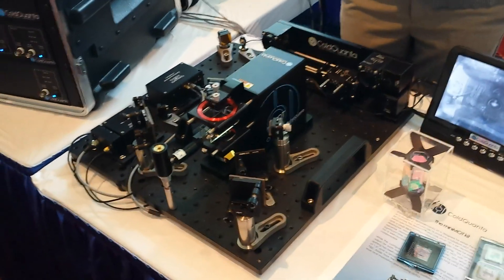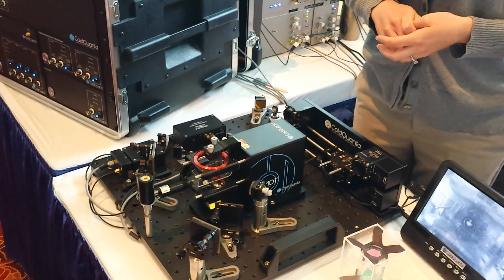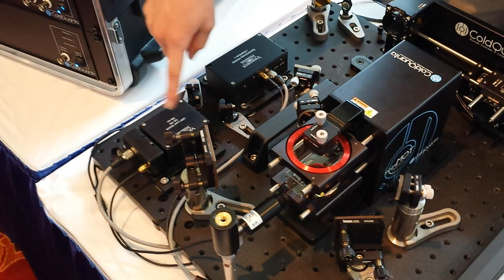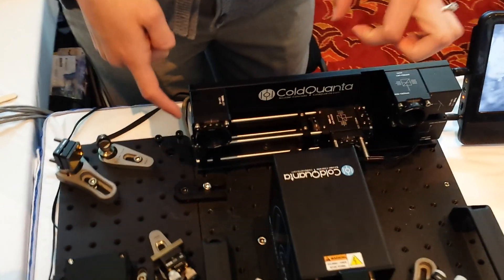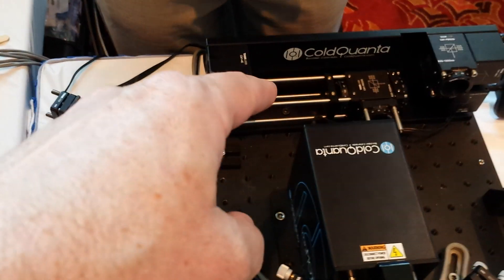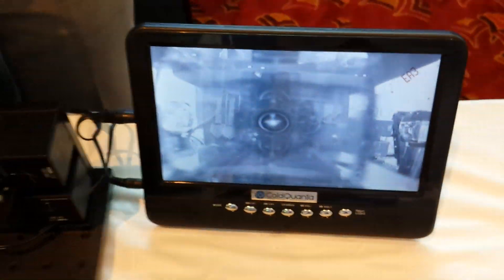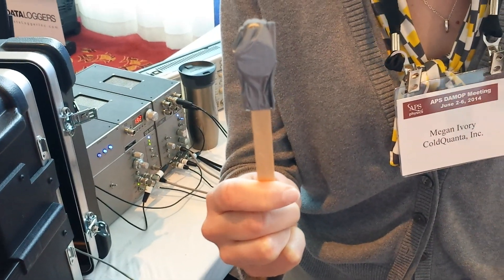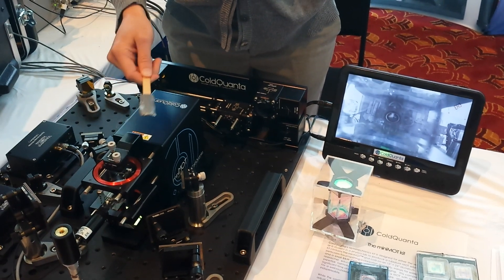Ultracold rubidium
Megan Ivory demostrates a compact atomic trap at the 2014 Annual Meeting of the Division of Atomic, Molecular and Optical Physics, American Physical Society, Madison, Wisconsin, June 4, 2014.